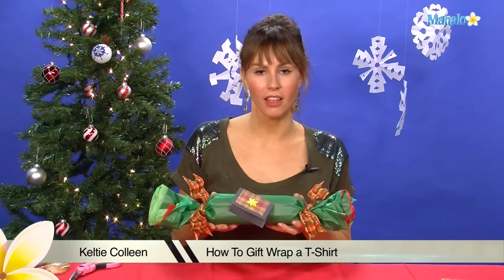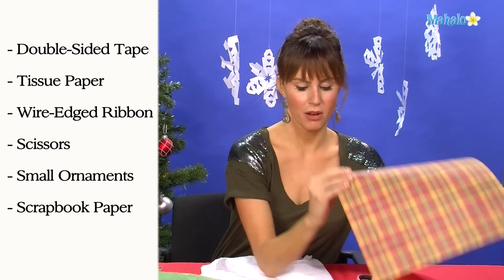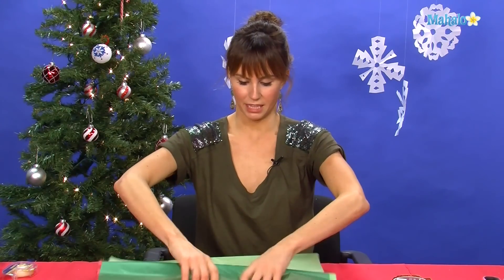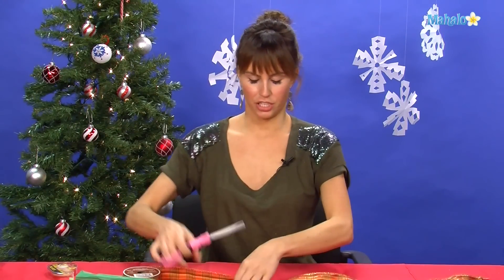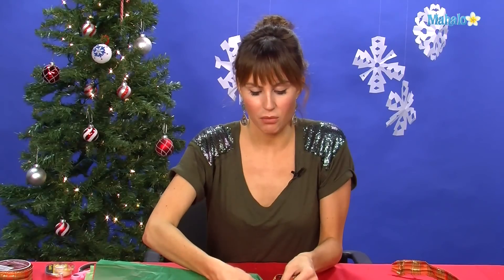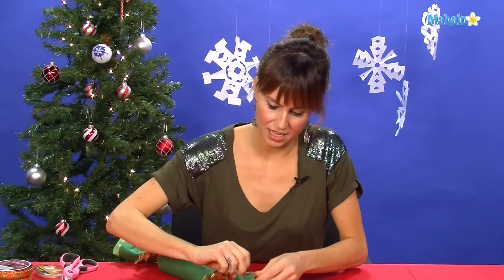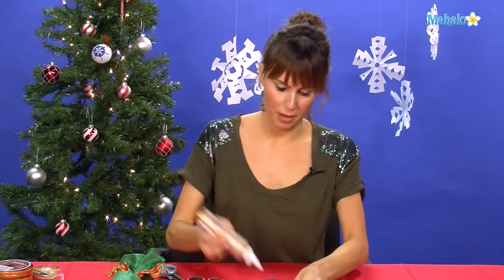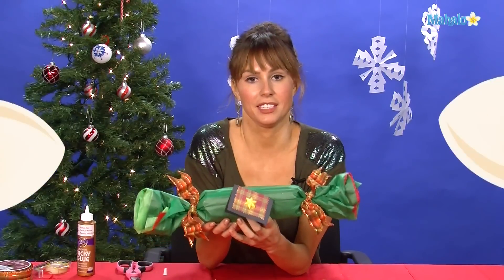How To Gift Wrap a T Shirt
Learn how to make fun and easy arts & crafts for Christmas.  This video will guide you through the steps of how to properly wrap a Christmas present.